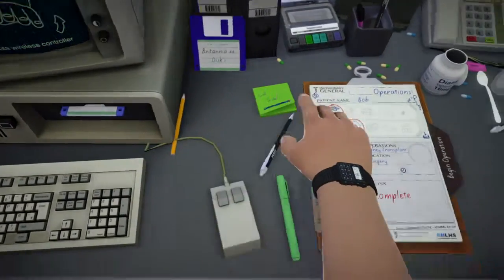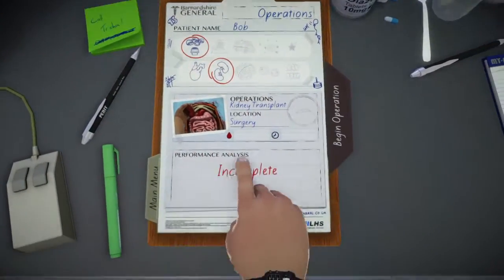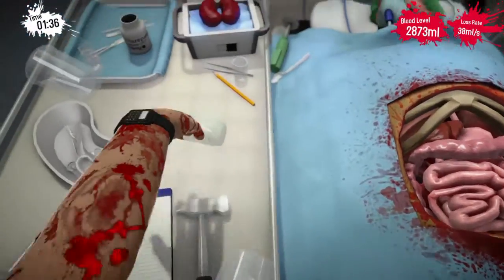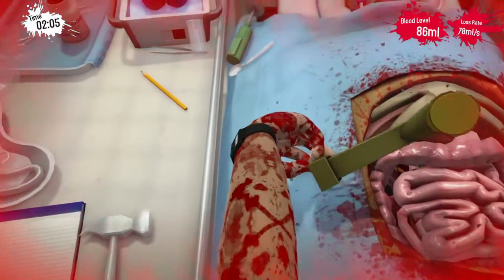DR. ANNIE (Surgeon Simulator)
@girl gamer_annie

This Game is soooooooo hard !

I hope you guys you had a fun time watching my video :)